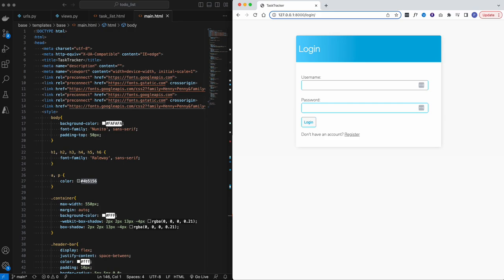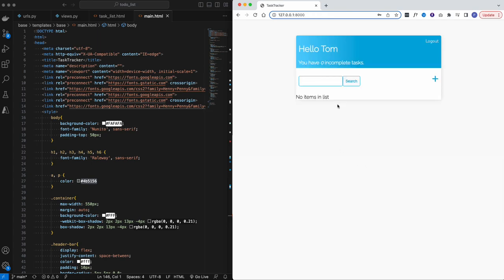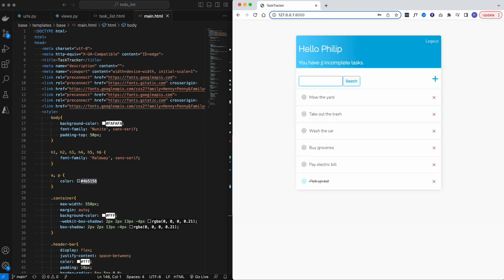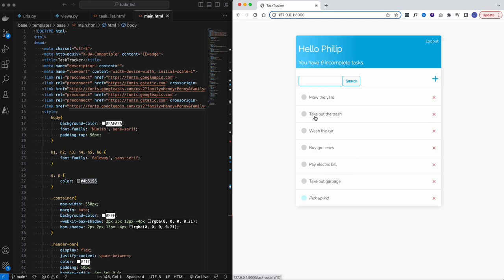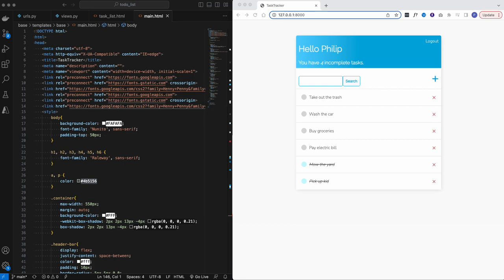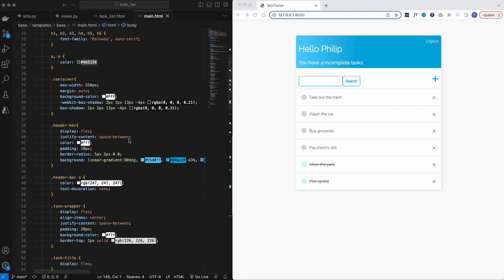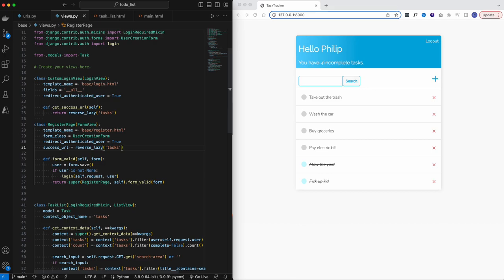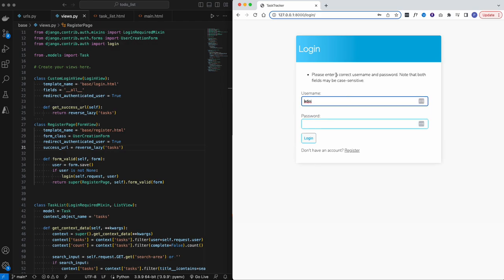Nucamp Student Portfolio Project | Task Tracker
Philip Blunk | Back End, SQL, and DevOps with Python